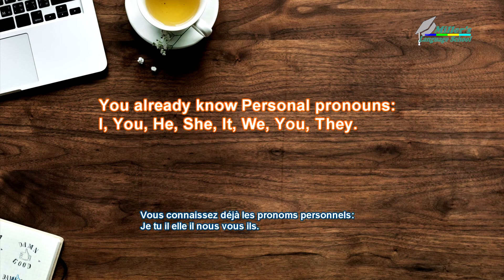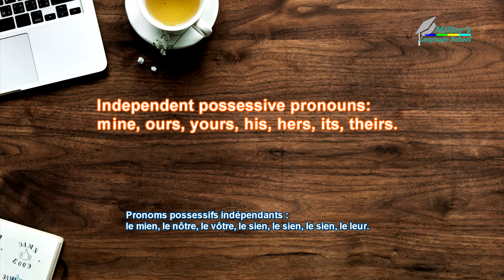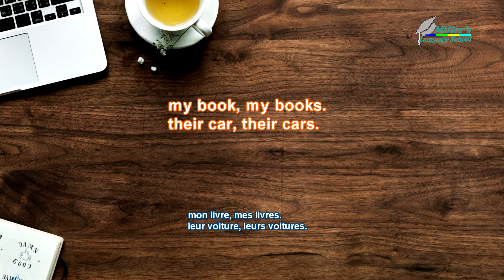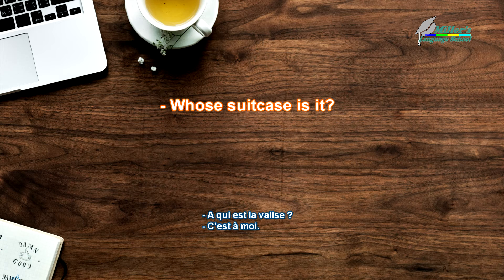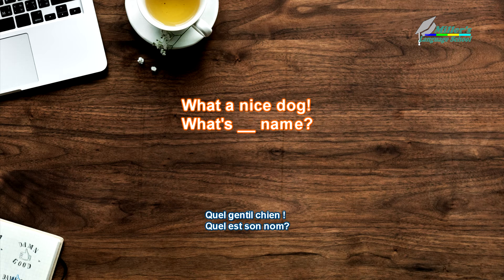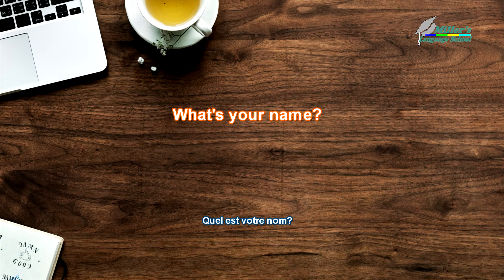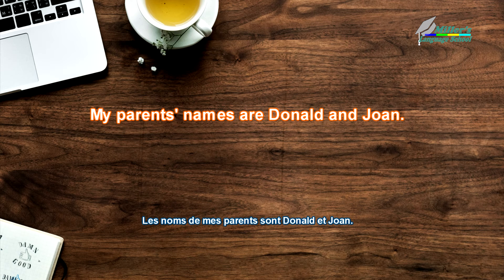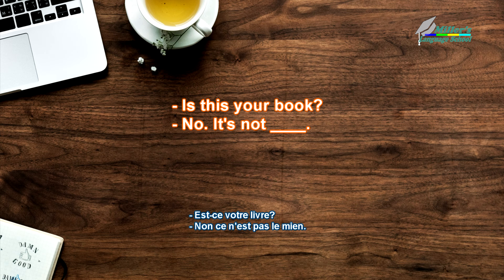Basic English for Beginners. Possessive pronouns. Practice - Miller's Language School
Do you like learning English? Let's learn English together!
In this video: Basic English for Beginners. Possessive pronouns. Practice.
_*The video has the author's subtitles in 15 languages. You can use this!*_
Dans cette vidéo : Anglais de base pour débutants. Pronoms possessifs. Pratique.
Translation of the text of this video into French and other languages is available in subtitles.
Mes abonnés et téléspectateurs de la chaîne!
La traduction du texte de cette vidéo en français et dans d'autres langues est disponible en sous-titres. Profitez de regarder!
Possessive pronouns.

You already know Personal pronouns:
I, You, He, She, It, We, You, They.

A possessive pronoun is a pronoun that is used to express ownership or possession.

The possessive adjectives are also called possessive determiners pronouns: my, our, your, his, her, its, and their.

For example:

This is my book.
This is my car.
These are her pensils.

Independent possessive pronouns:
mine, ours, yours, his, hers, its, theirs.

For example:

- Whose book it this?
- It's mine.

- Whose car is this?
- It's his.

- Whose pencils are these?
- They are hers.

Important! Possessive pronouns in English do not agree with the word being defined. They also exclude the presence of articles.

For example:

my book, my books.
their car, thaeir cars.

This is their car.

📚 15 min de séance pour des résultats efficaces ! 📚

Donnez-moi 15 Minutes Par Jour Et Je vous Promets Que Vous Parlerez Anglais En Toute Confiance 👇👇
▬▬▬▬●  Suivez-moi  ●▬▬▬▬

N'oubliez pas d'activer les notifications (cliquez sur la petite cloche  "🔔" ☝ en haut) pour être au courant de la sortie de mes nouvelles vidéos!

Merci de partager cette vidéo sur Facebook!

Apprendre à parler anglais couramment et pratiquer l'anglais avec des vocabulaires faciles et des conversations basiques avec sous-titres en français pour les débutants, niveau intermédiaire et niveau avancé : Miller's Language School.

Learn to speak English fluently and practice your English with everyday life English vocabulary and easy conversations with French subtitles for beginners, intermediate and advanced levels.
Apprendre l'anglais,
Apprendre l'anglais facilement,
Apprendre l'anglais rapidement,
Apprendre l'anglais pour débutants,
Learn english,
Learn english easily,
Learn english faster,
Learn english for beginners
Bon apprentissage!
Faites-moi savoir si vous voulez apprendre quelque chose de spécifique  :)